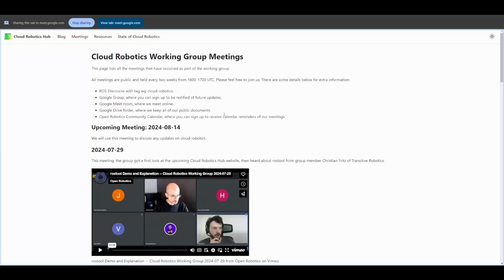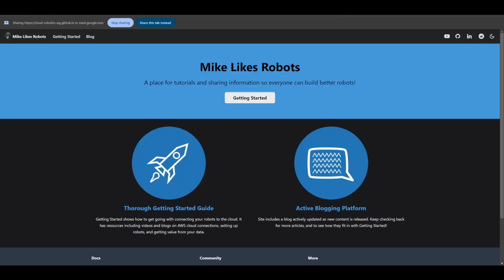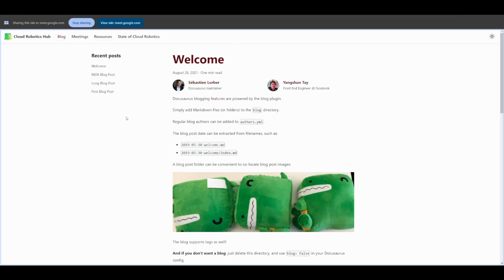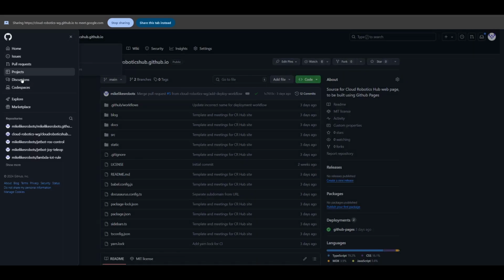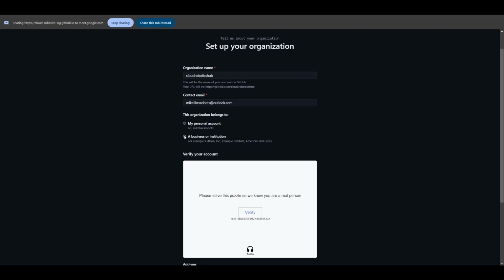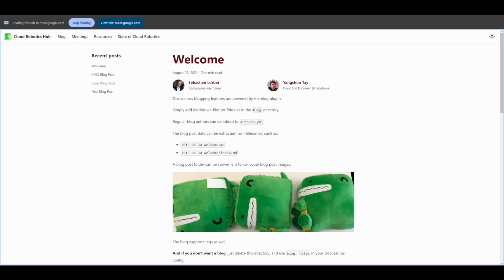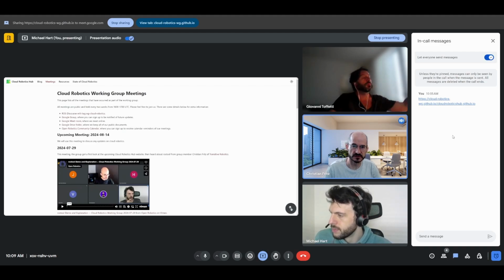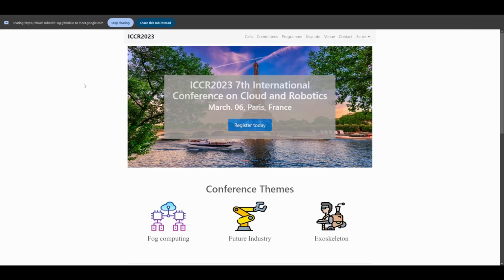CRWG Full Meeting | 2024-08-12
The CRWG meet to discuss latest news and agree tasks to accomplish on the group's website and blog.